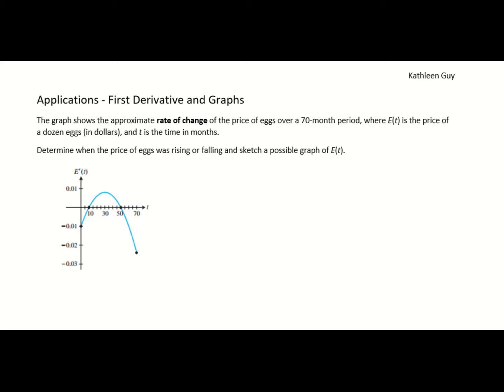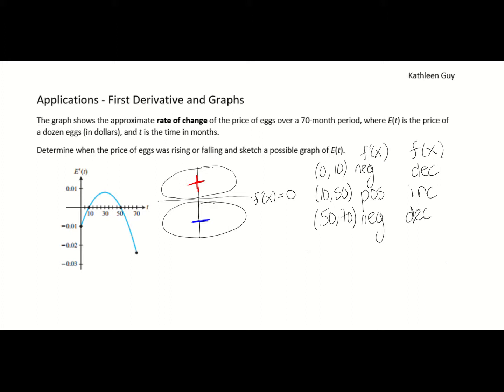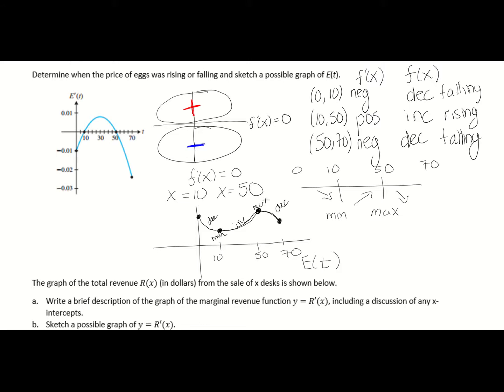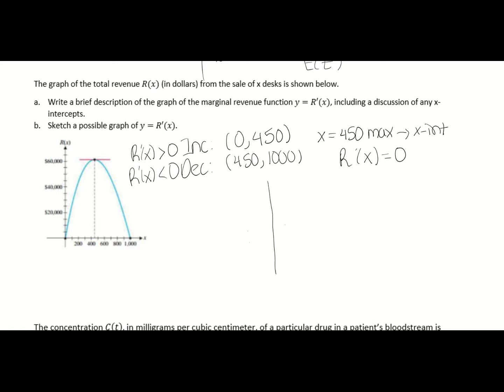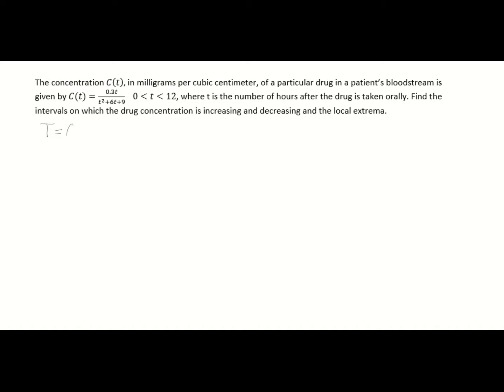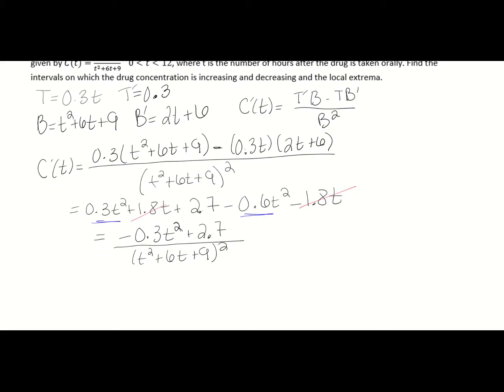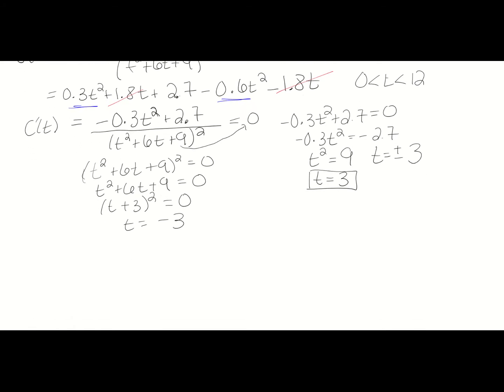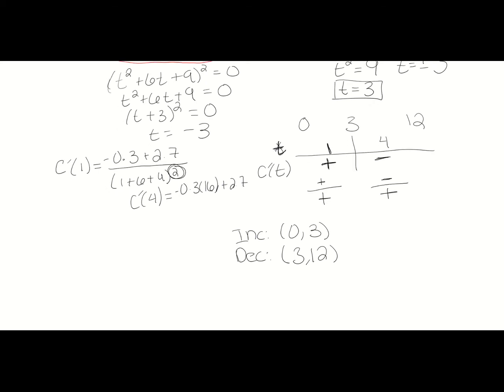Applications- First Derivative and Graphs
Using the graph of f'(x) to sketch f(x) and vice versa.
Applications using the first derivative to find intervals of increase, decrease and local extrema